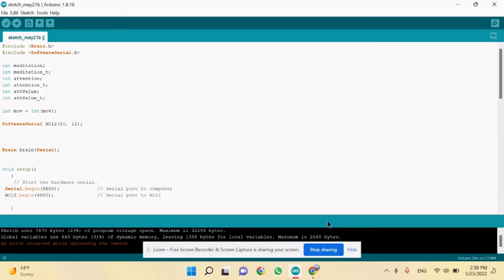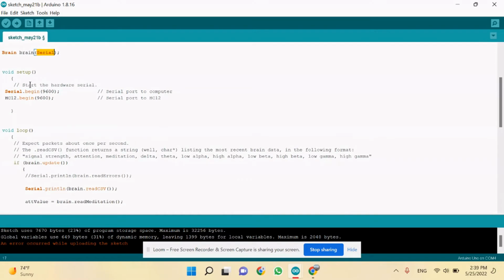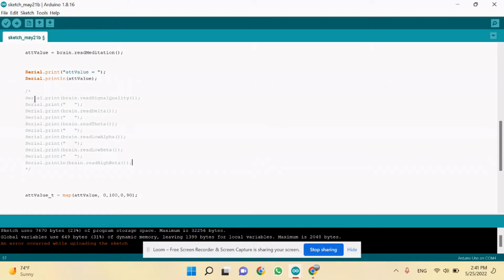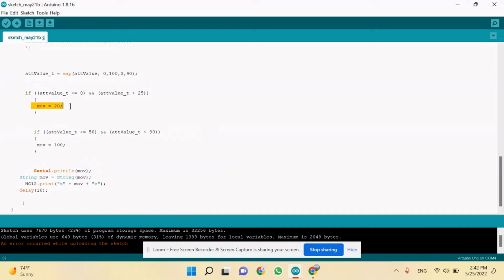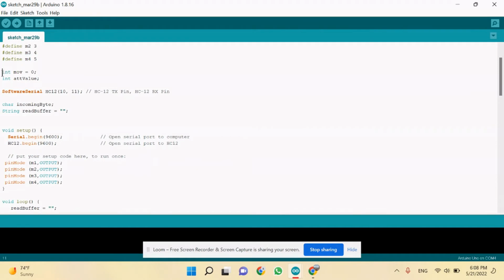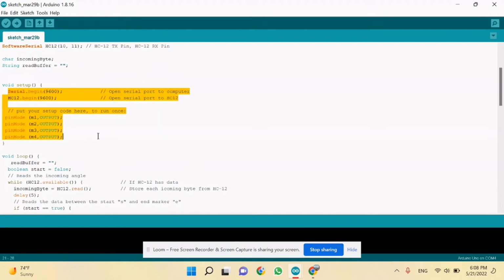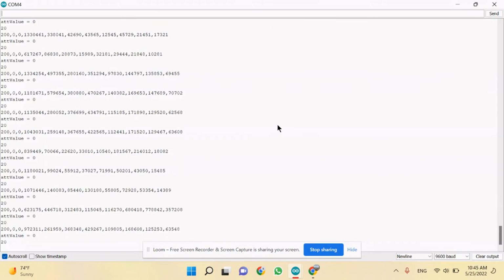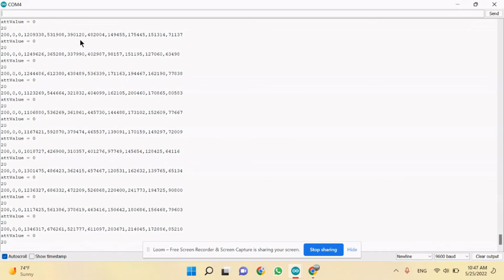BrainCar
Hey People!

00:00 BrainCar